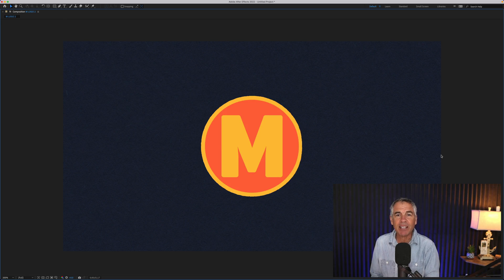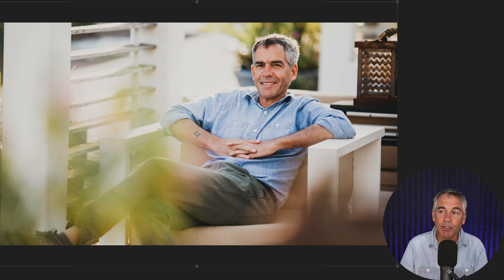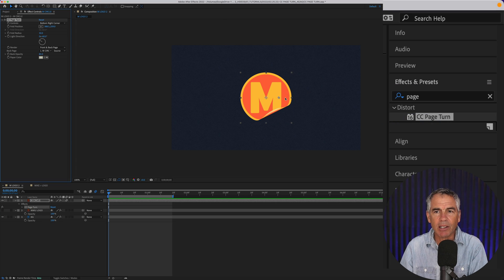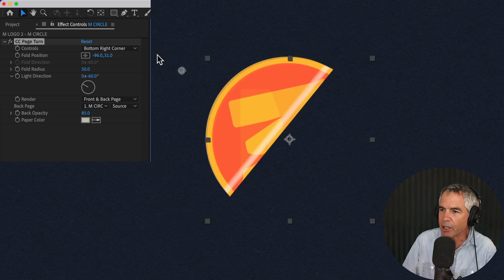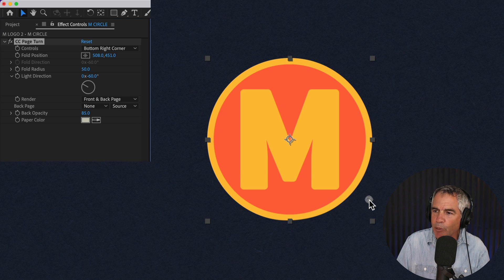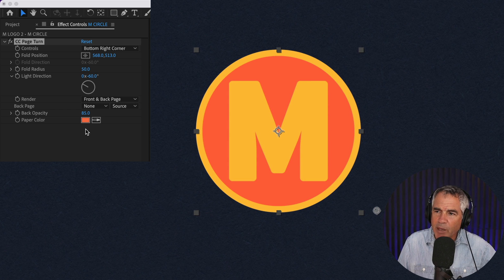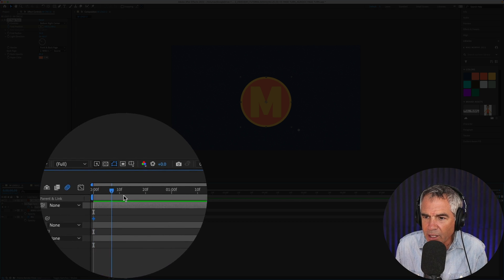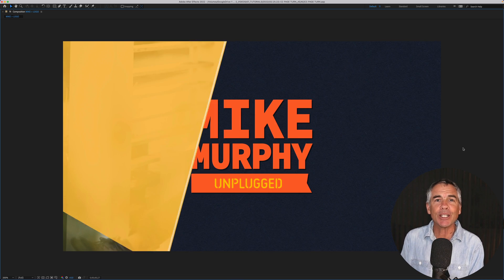After Effects: How To Use CC Page Turn Effect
After Effects CC 2022: How To Use CC Page Turn Effect

This tutorial will show you how to use the very cool CC Page Turn Effect in Adobe After Effects CC 2022 to make animations simulating turning a page of the paper (such as in a book/magazine) or peeling a sticker off of a surface.

Front Page: This is what is visible before the CC Page Turn is applied
Back Page: This is what is visible after the CC Page Turn is applied

How To Apply the CC Page Turn Effect
1. Create a new composition at 1920 x 1080, 30 fps
2. Select layer (such as logo/graphic) that you want to add the CC Page Turn effect
3. Go to ‘Effects & Presets’ Panel
4. Search for ‘Page’ and locate CC Page Turn
5. Double-click to apply or drag it onto the layer
6. Go to ‘Effect Controls’ to modify the effect
7. Click on the Origin/Anchor Point to change ‘Fold Position’ or where you start the fold
8. Change ‘Render’ to Front & Back Page to control both sides of object
9. Change Back Page to None if you want Solid Color or select another layer in the drop-down to reveal another graphic than the ‘Front Page’
10. Use ‘Paper Color’ to change the color when Back Page is set to ‘None’

How To Animate the CC Page Turn Effect
1. Custom ‘Effect Controls’ to get the look and feel as you want
2. Drag Playhead to the beginning of the Timeline
3. Click on the stopwatches next to any property you want to animate (such as Fold Position’) to add a keyframe in your Timeline
4. Drag Playhead Forward 1 or 2 seconds in Time and drag the anchor/origin point to where you want (this will create a 2nd keyframe automatically)
5. Press Spacebar to Preview